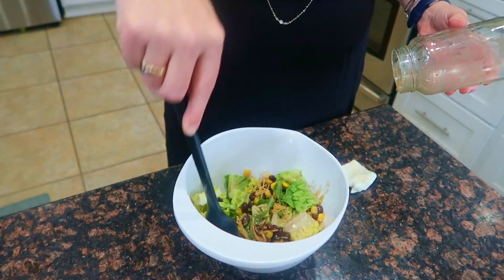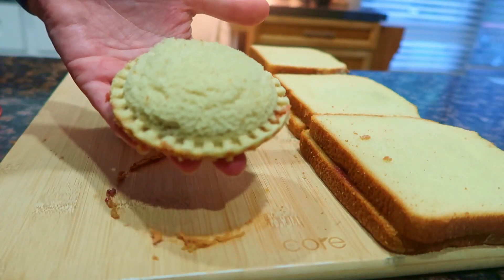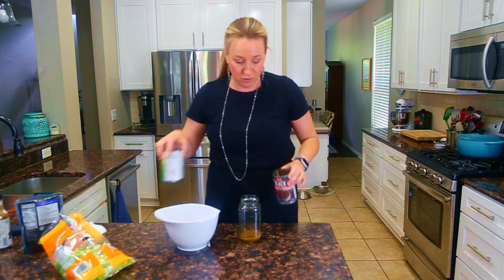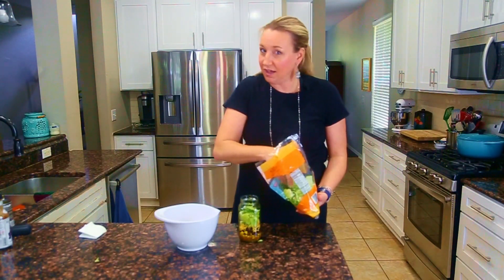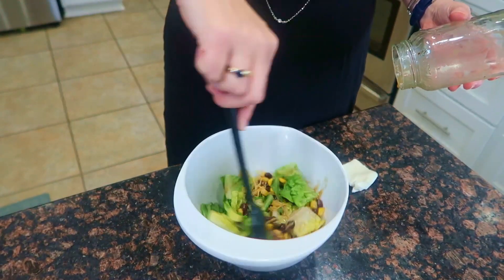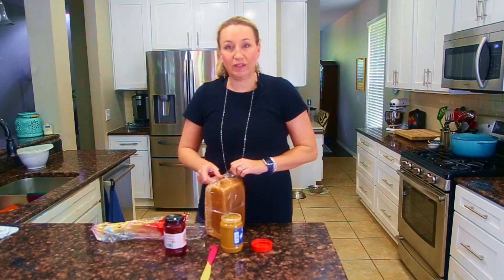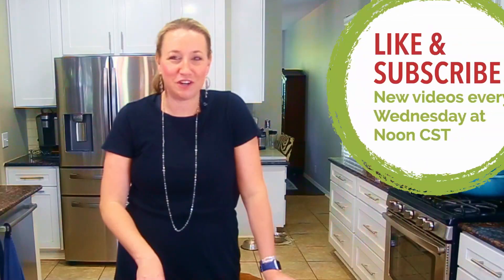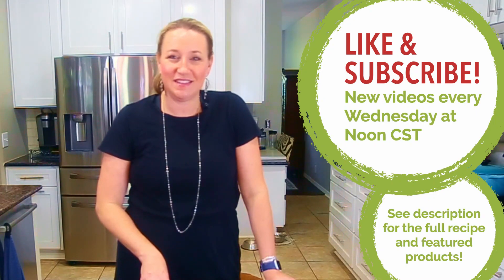Make Ahead Lunches for Work & School with Erin Chase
Grab your salad from the fridge for your work lunch, and a homemade PNJ for the freezer for lunchboxes. I’ve got all the tips and tricks in this episode.